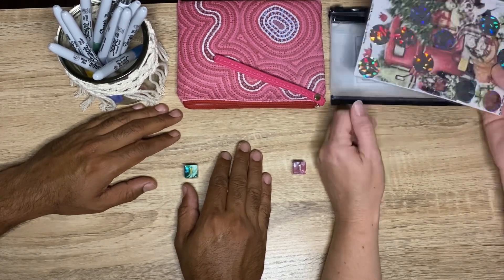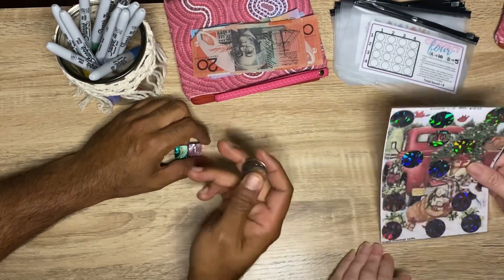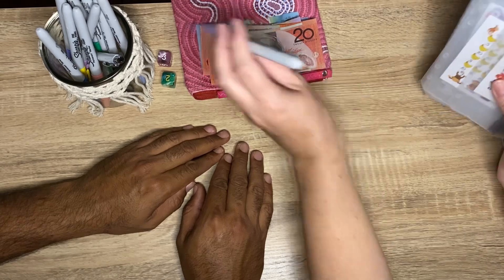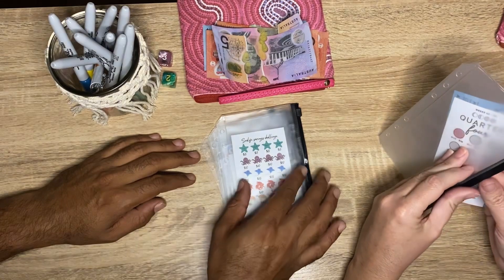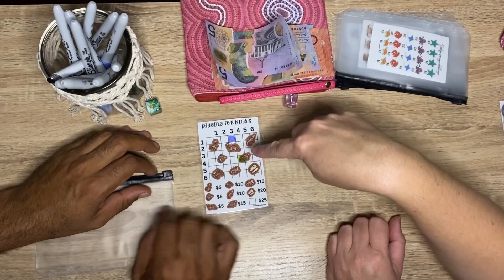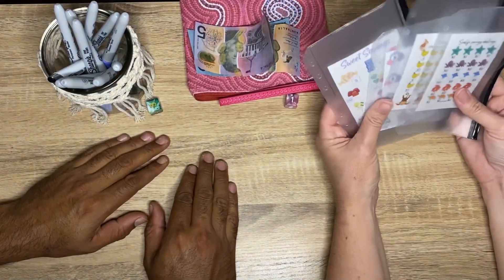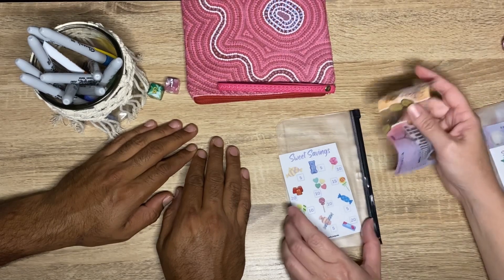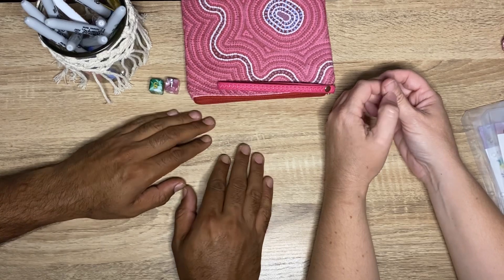Couple cash stuffing - Savings Challenges - Cash envelope budgeting - Australia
We are a blended family living in Northern NSW, Australia.
We recently decided we wanted to start using cash more often and stumbled upon the many amazing cash stuffing videos on YouTube.
We felt inspired and decided to start recording our own cash stuffing videos.
It’s early days but we are having fun and excited to see what progress we can make and spending habits we can change.

Photography: Brittney Cook Photography
Musician: @iksonmusic

Savings Challenges

Christmas scratch off - Aussie Challenge Saver

Connect four - Just roll it in glitter

Quarter Four - Carocash

Mermaids, sweet treats, monkey, sea creatures and digging for dinosaurs - Mumwife_budgetlife